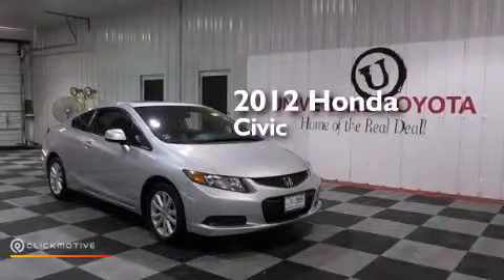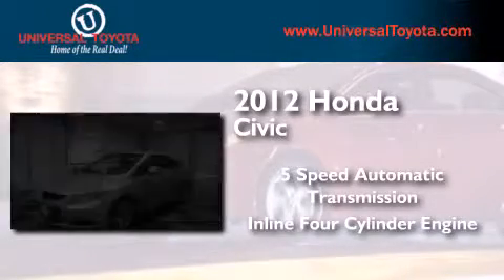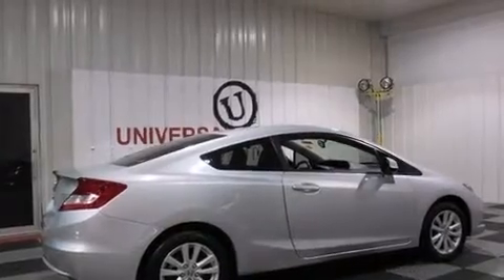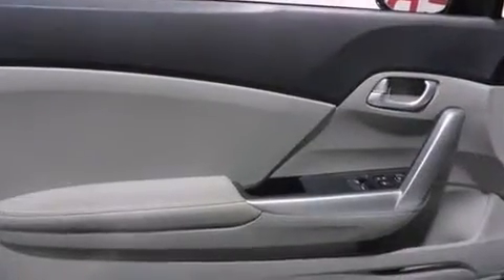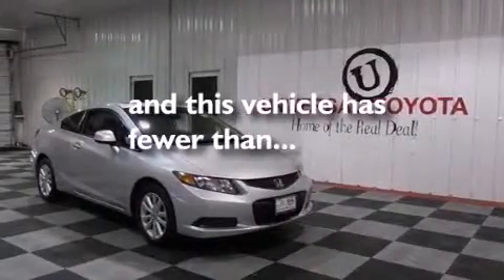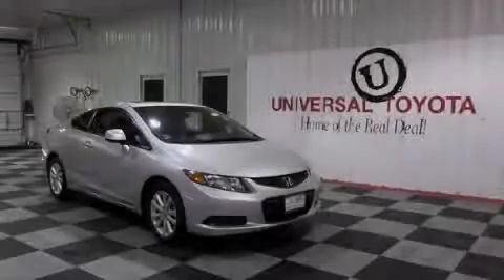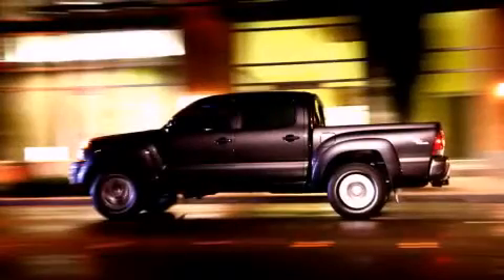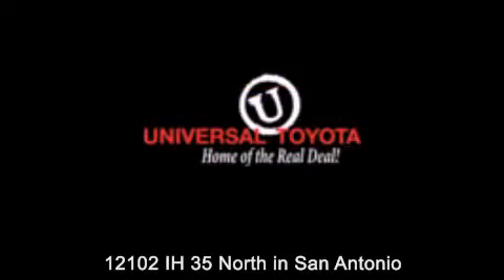Pre-Owned 2012 Honda Civic Cpe New Braunfels TX Universal To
We have been honored to serve the San Antonio TX area , we promise that your experience at our dealership will exceed your expectations ! Year : 2012 Make : Honda Model : Civic Cpe Engine : Gas I4 1.8L/110 Trans . : Automatic Exterior : Alabaster Silver Metallic Miles : 19,599 Stock : 27587 Universal Toyota 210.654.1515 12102 IH 35 North San Antonio , TX 78233